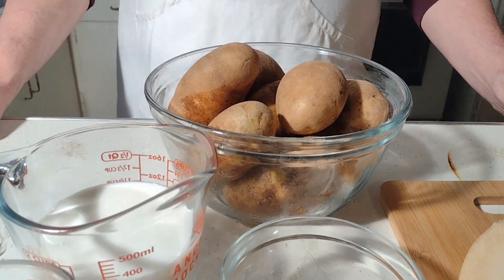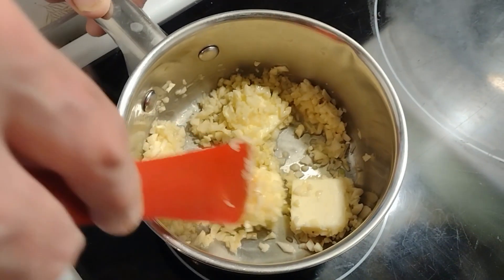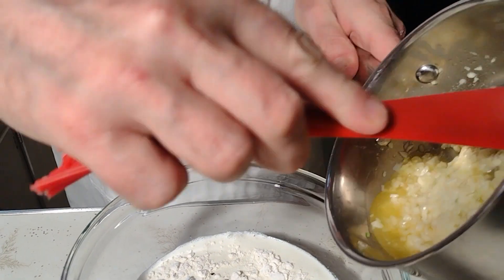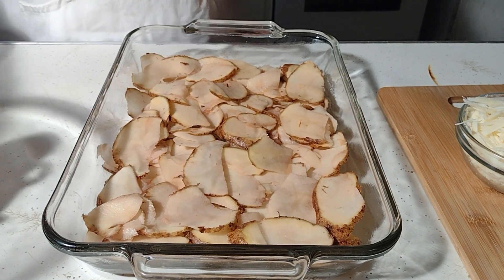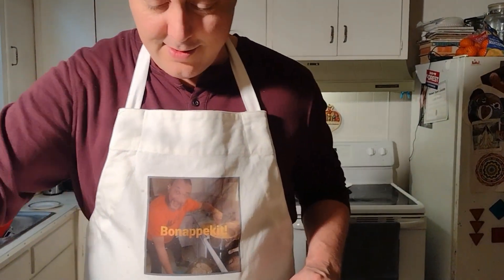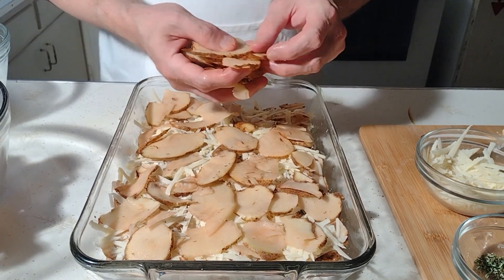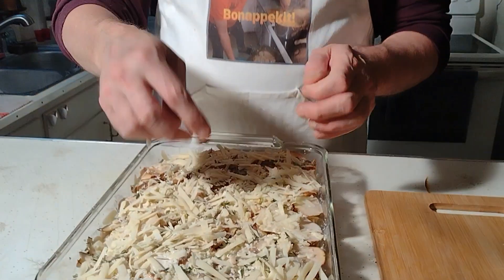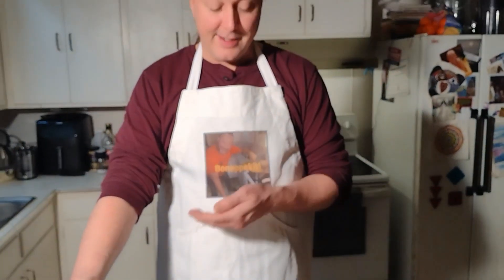Easy Scalloped Potatoes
This scalped potato recipe balances the earthy root vegetable nature of russet potatoes with the tart brightness of rosemary in a cream sauce with the mellowed spice of garlic and salty parmesan cheese. Guaranteed to flummox your detractors, be careful setting this heavy side on the table for your hungry family and fans, best to set it in the middle instead.